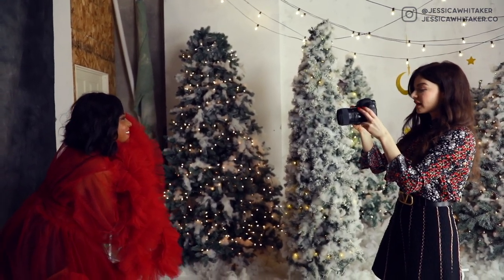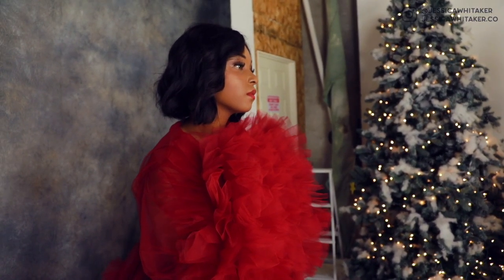Christmas Glam Studio Photoshoot! 🎄 Behind The Scenes Photography Tutorial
Come along on a Christmas-glam photoshoot in a gorgeous photography studio!

Thinking of upgrading gear in the new year? Join the free Build + Bloom photography Facebook group for photo questions and business support ↪️

Red dress (similar)

My skirt

🎙 Build and Bloom Photography Podcast